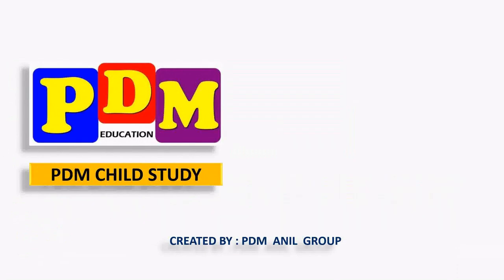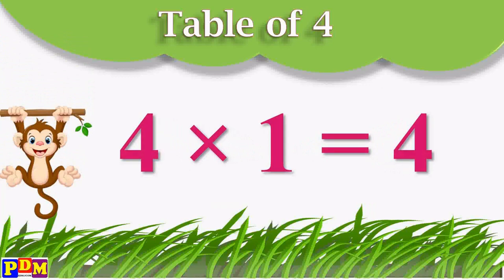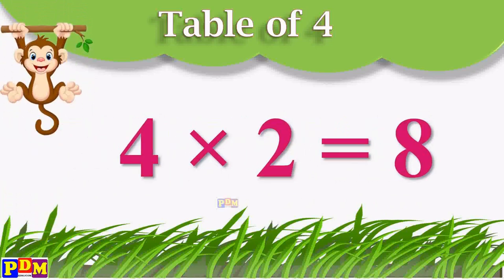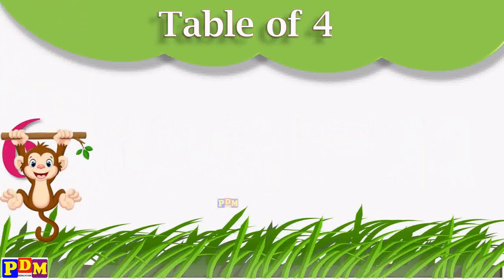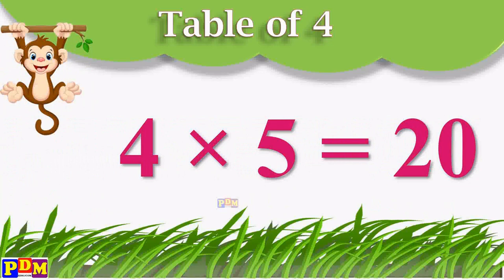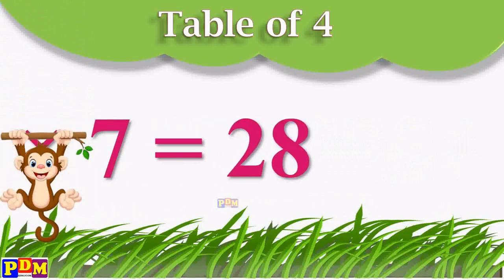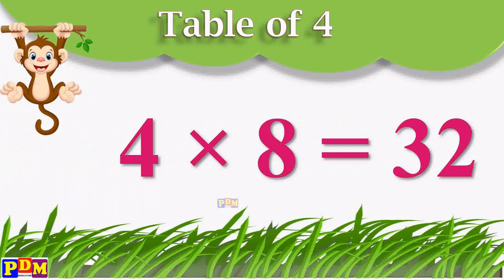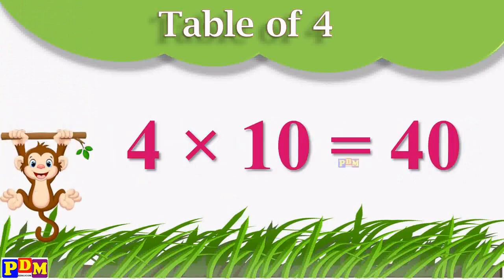Table of 4 | Table of Four | Learn Multiplication Table of 4 x 1 = 4 ka | 4 Times Tables Practice,